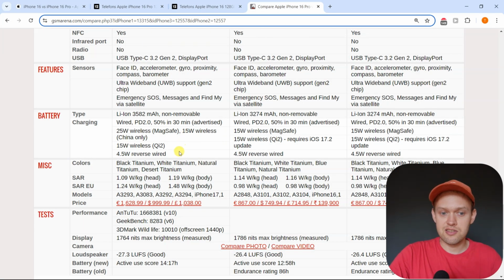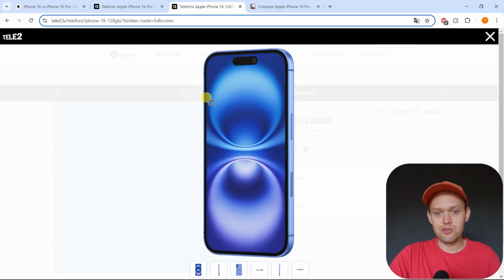Can iPhone 16 Charge other Devices / Phones or Apple Watch?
Reverse Charging on Apple Iphone 16